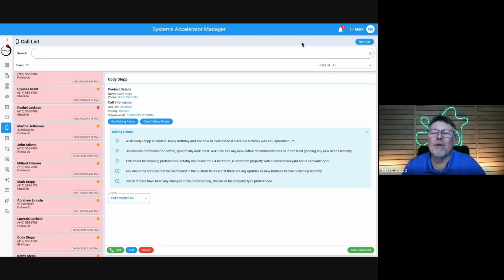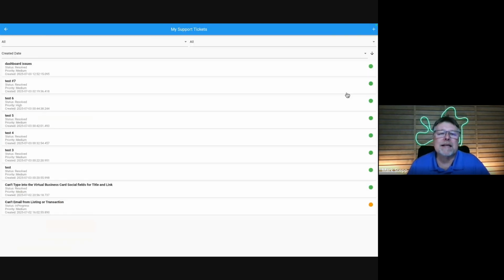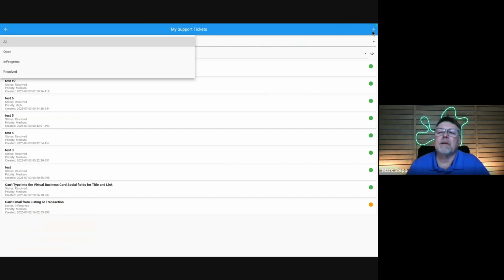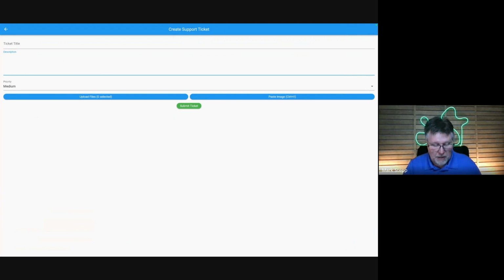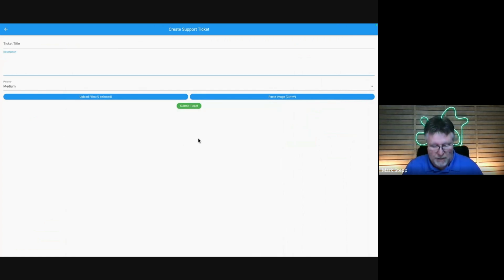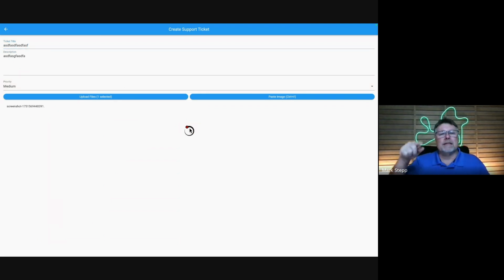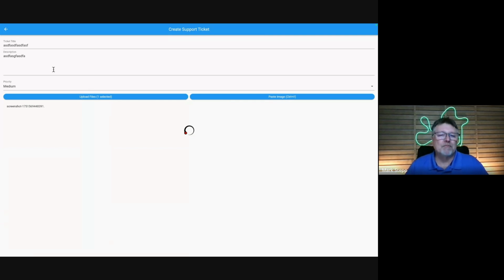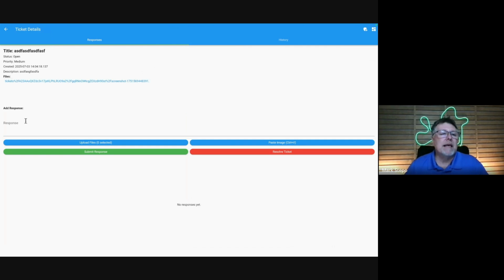How To Submit a Support Request From Inside Your SAM Account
Need help with SAM? You can send support requests directly from inside your account— Mark shows you how to get fast, personalized assistance from the Workflow Secrets team